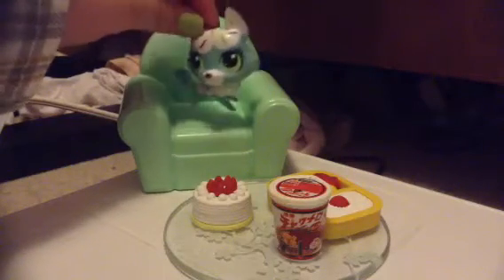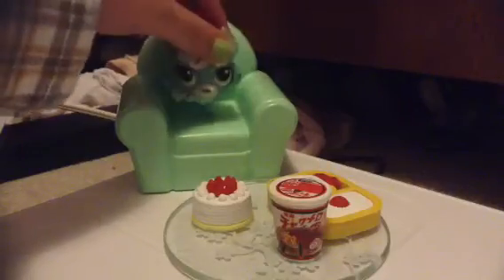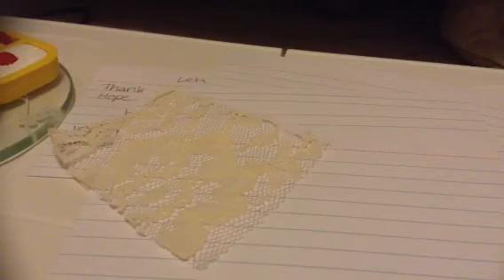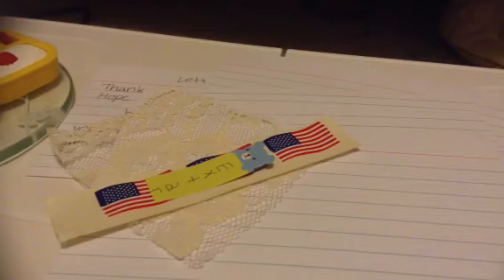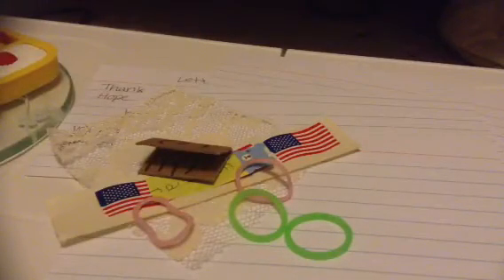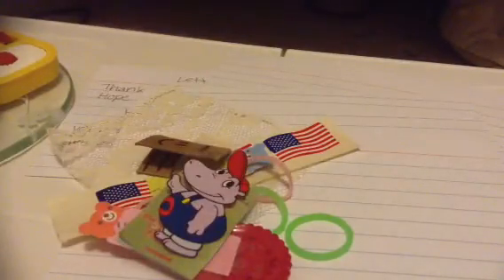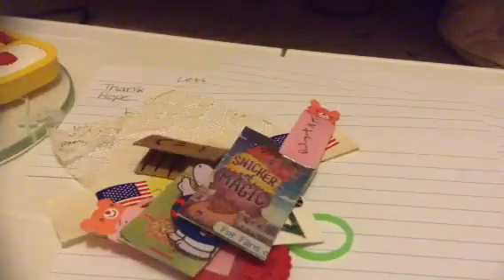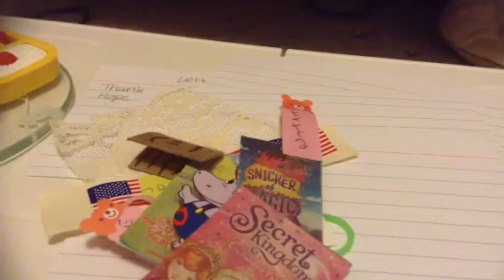Trade package 2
Thank you so much Jessica